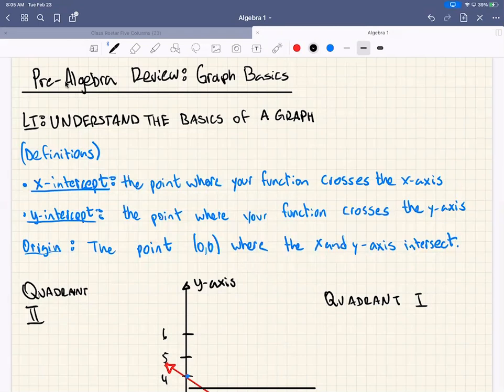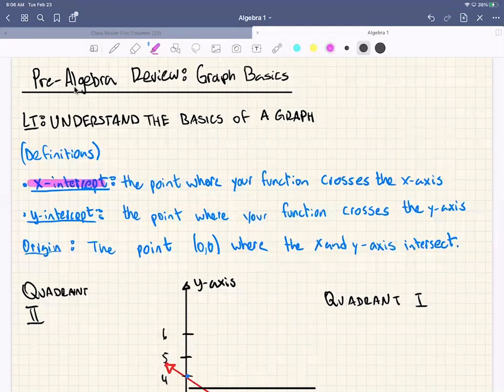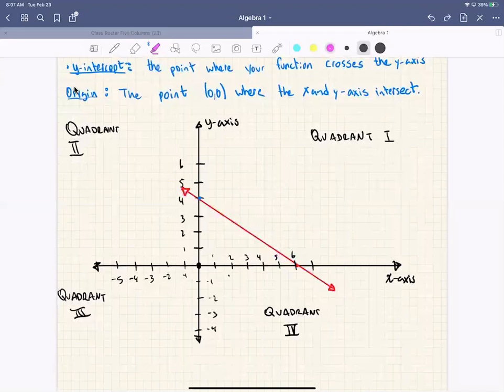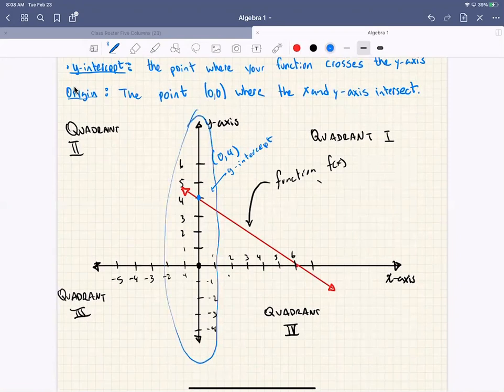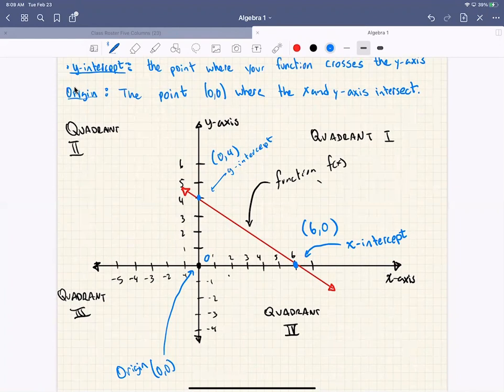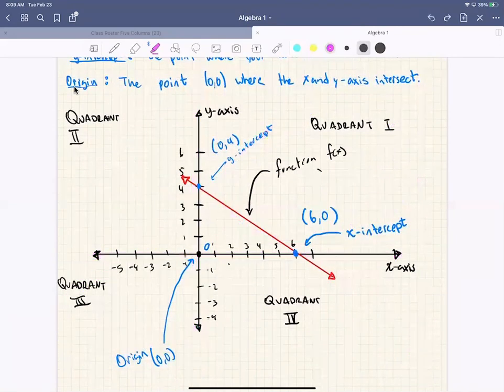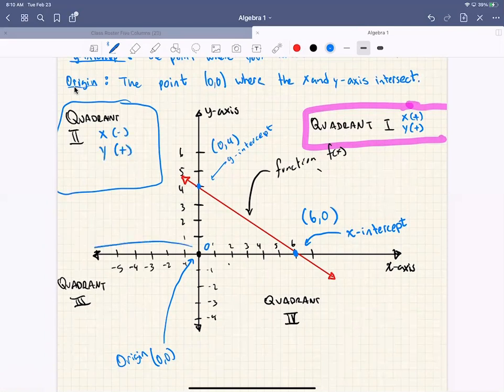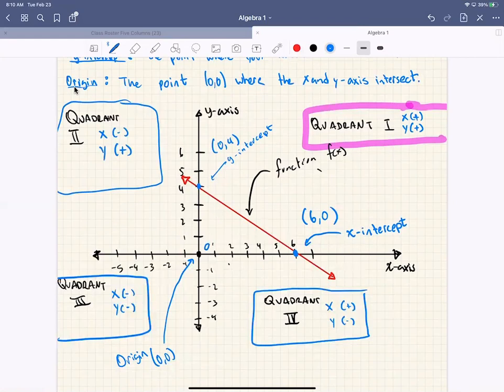Pre-Algebra: Graph Basics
Video explaining basic Graphing Terms